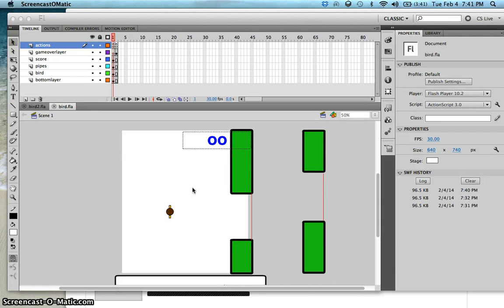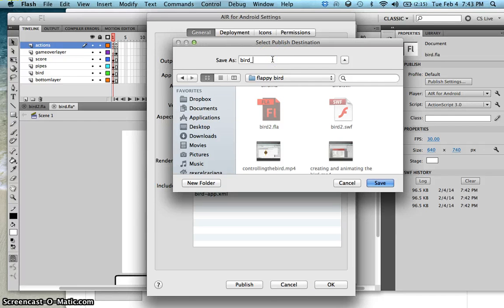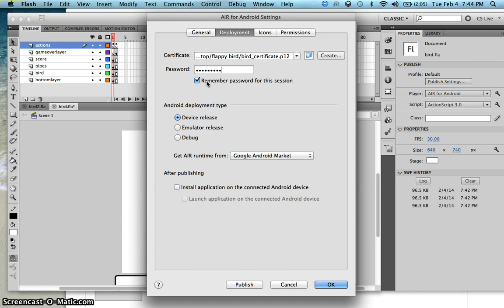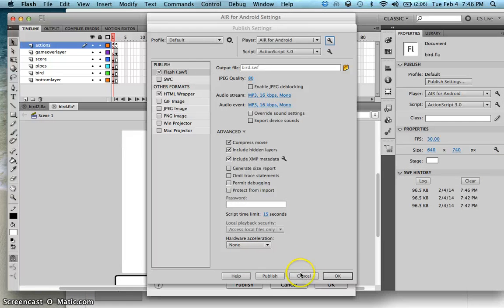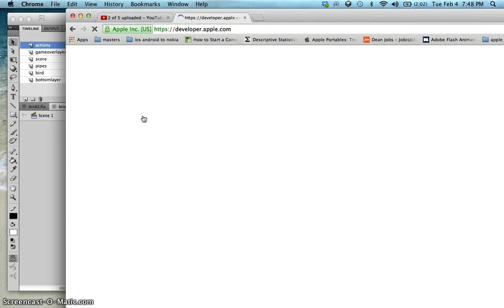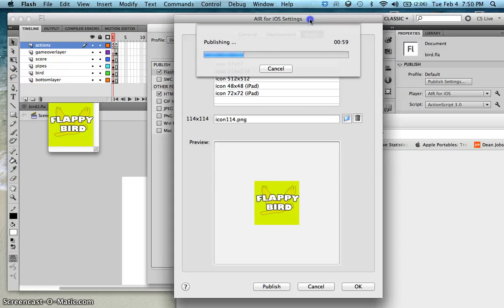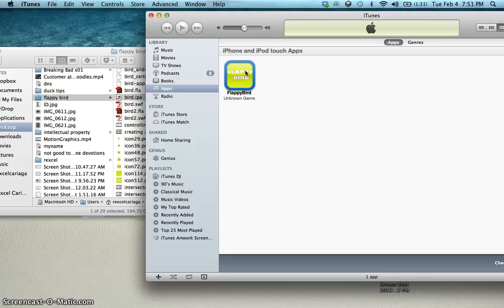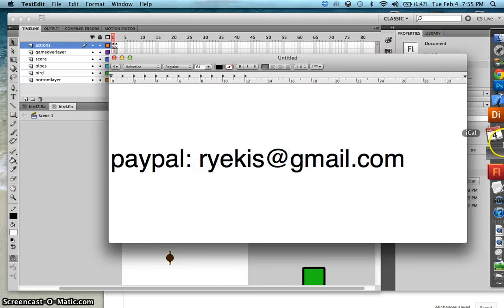Creating the Flappy Bird Game in Flash and exporting them in Android or iOS 6/6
Creating the Flappy Bird Game in Flash and exporting them in Android or iOS

In the sixth and last part of the lesson, we are going to install our game in our mobile (iOS and Android) devices.

Thanks to Robbie Hilado for inspiring me to create this tutorial